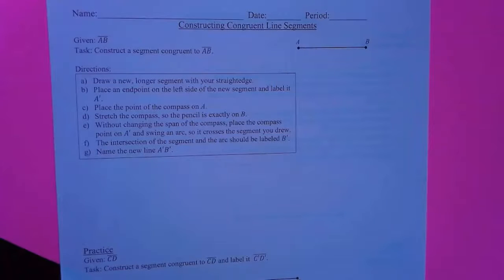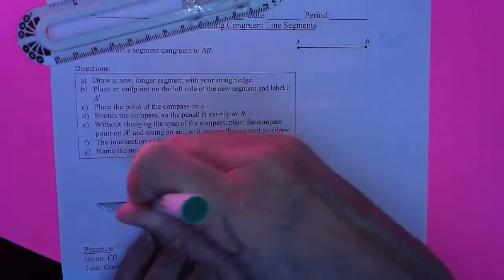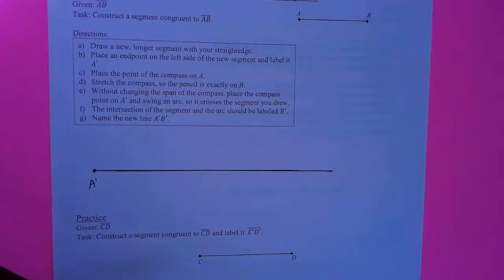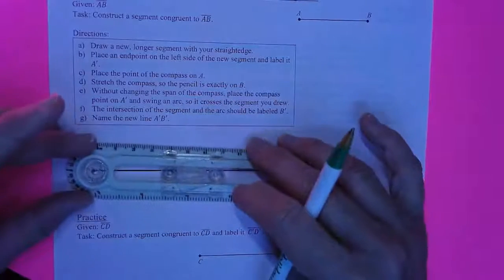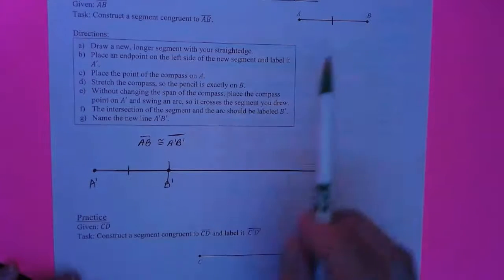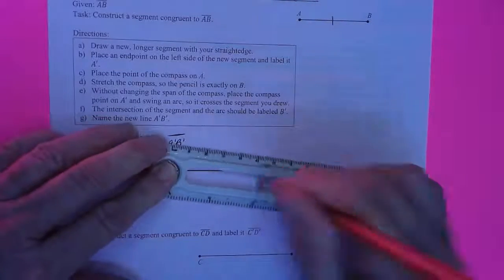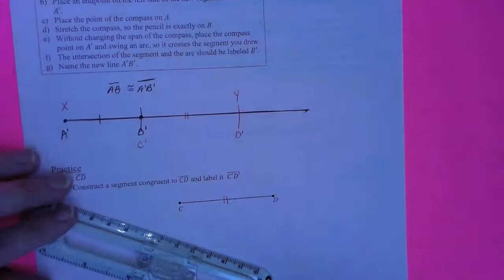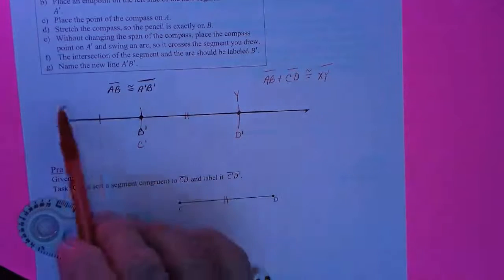Copy Add Segments